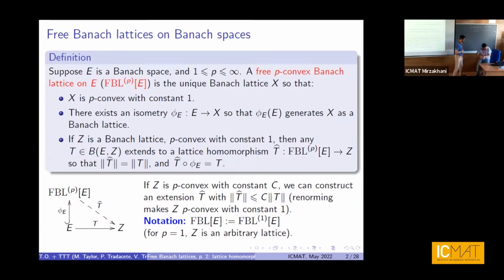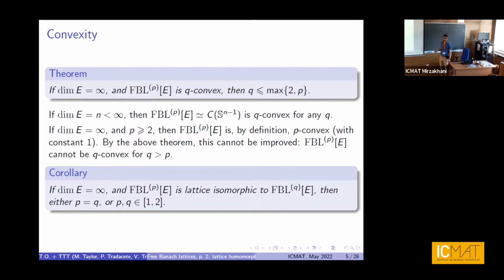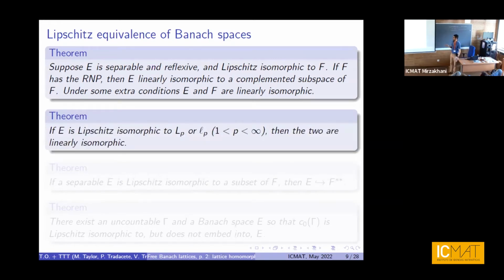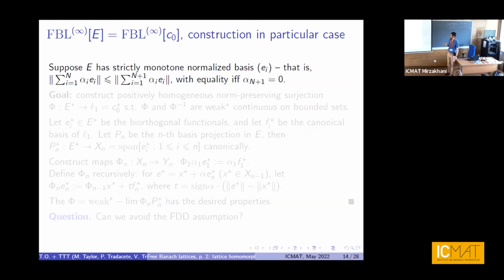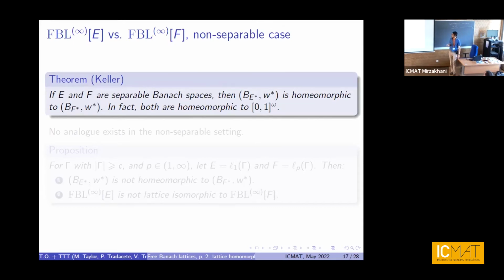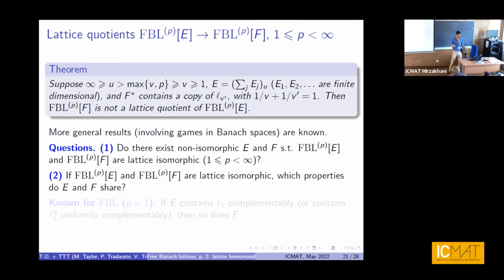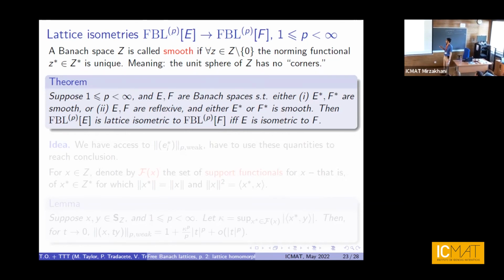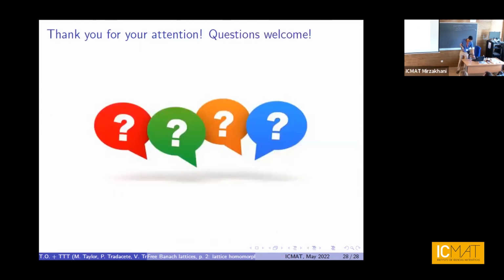“Free Banach lattices, and their lattice isomorphisms” (2), Timur Oikhberg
Workshop on Banach spaces and Banach lattices II

Minicourse: “Free Banach lattices, and their lattice isomorphisms”, Timur Oikhberg (University of Illinois) (10/05/2022)